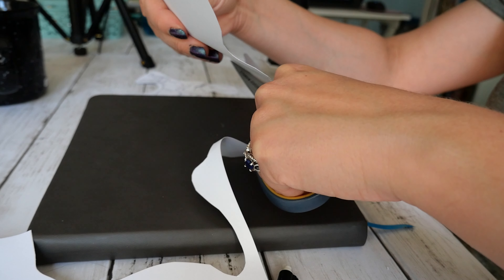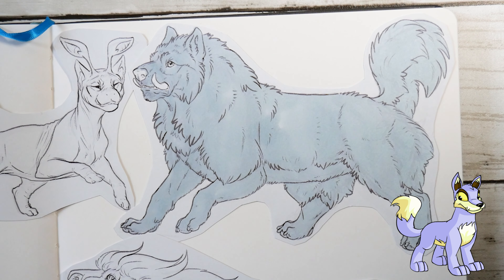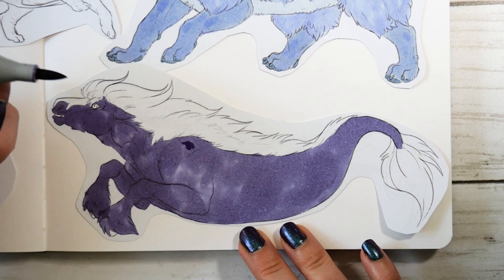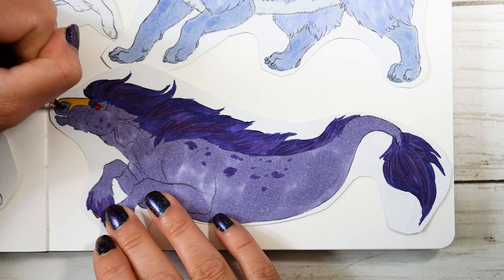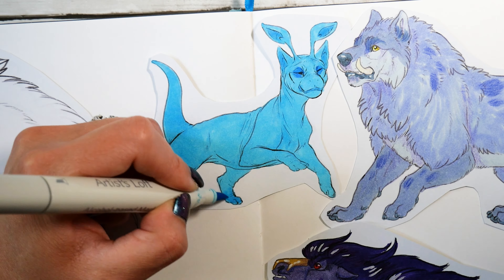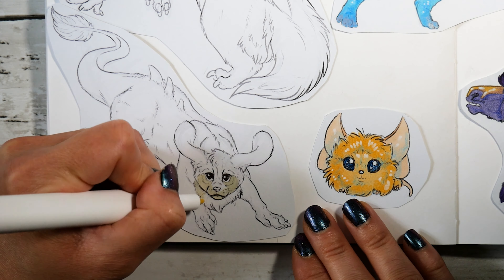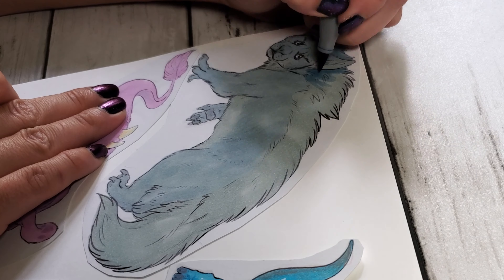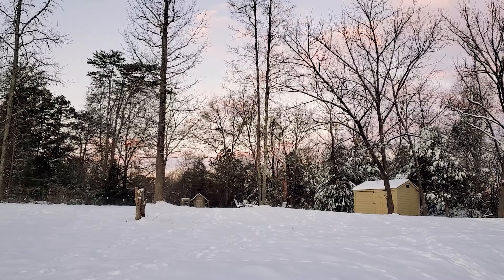Early 2000s Nostalgia 🌻 A SKETCHBOOK SPREAD of NEOPETS!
This one really took me back. Never die, Neopets!

Materials Used:
Illo Sketchbook
Various alcohol marker brands